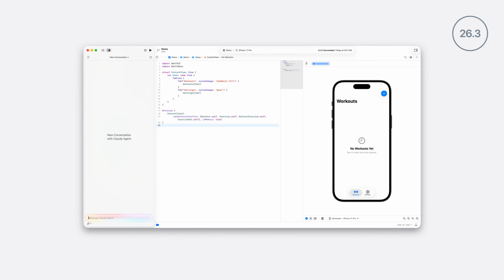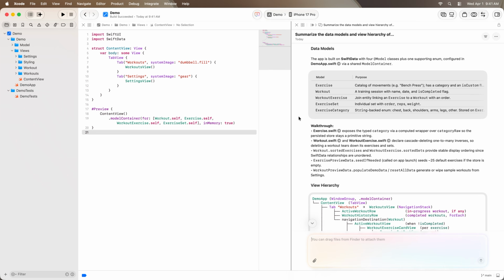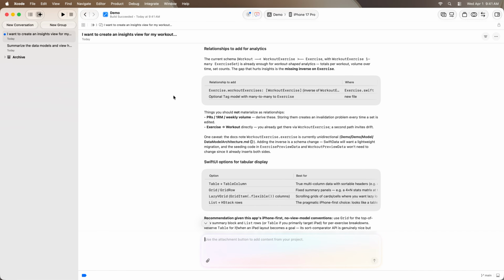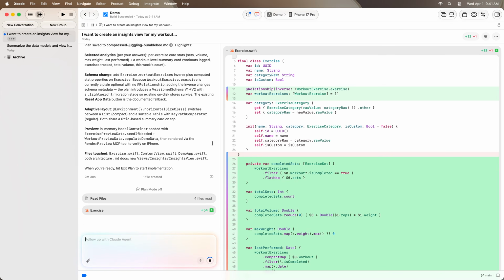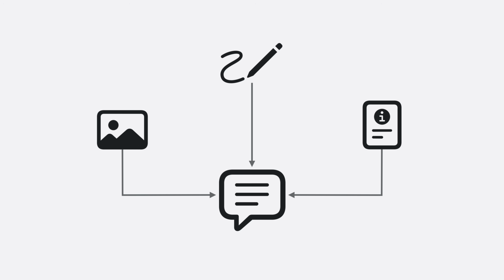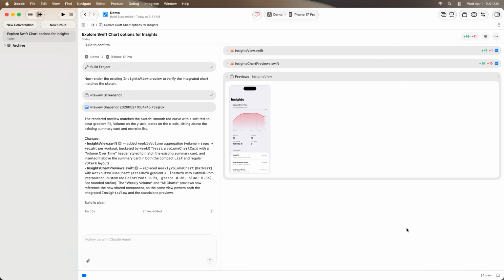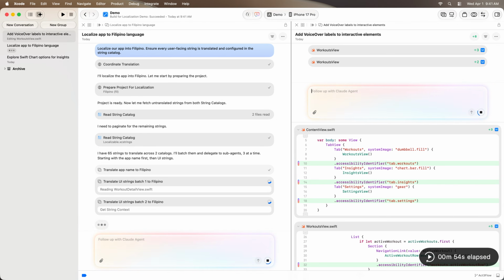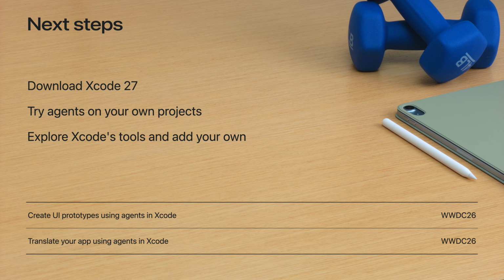WWDC26: Xcode, agents, and you | Apple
Learn how you can use coding agents in Xcode in your development process. We’ll explore multiple ways of working with agents with tips to take you from creating an initial prototype to polishing a refined app. Discover how Xcode’s coding assistant adapts to help you stay engaged with the creative work that makes coding fun, whether you’re building an app solo or working with a team.

00:00 - Introduction
01:14 - Meet the app
02:06 - Explore
07:38 - Build
13:44 - Refine
18:25 - Orchestrate
22:09 - Next steps